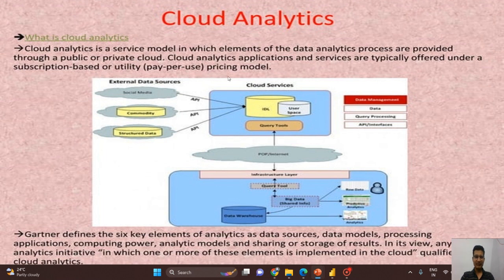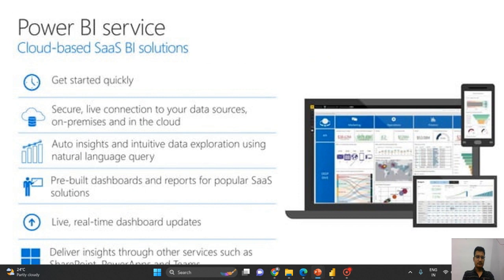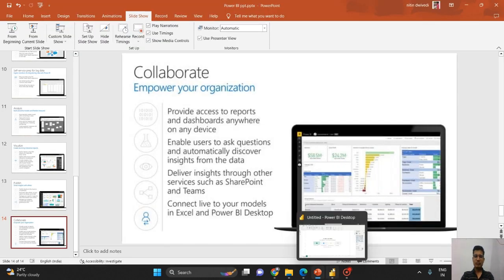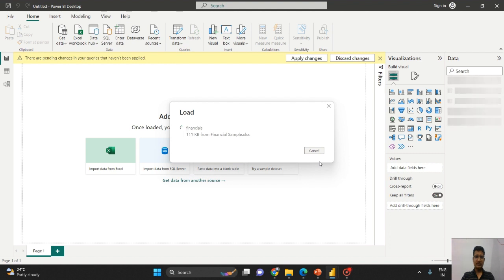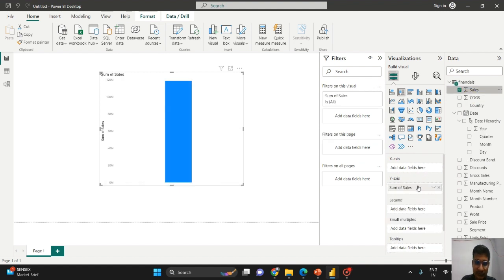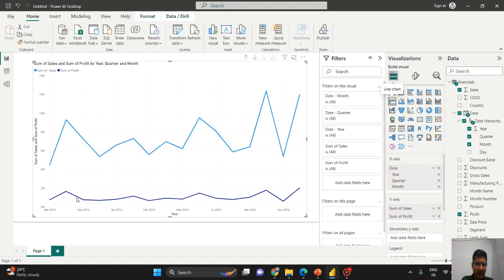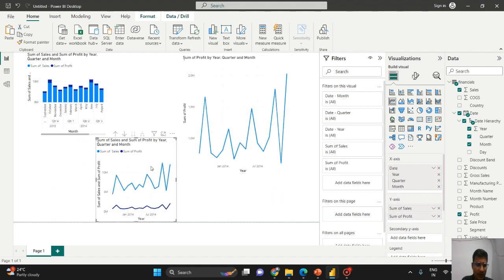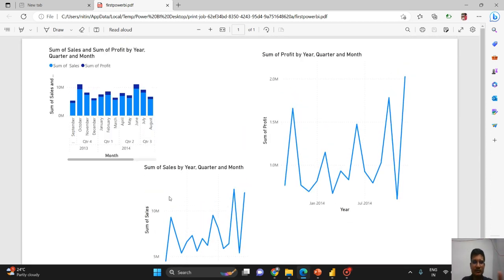Power BI | Cloud Analytics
Introduction and demonstration of Microsoft Power BI